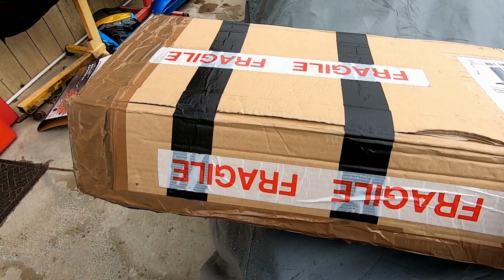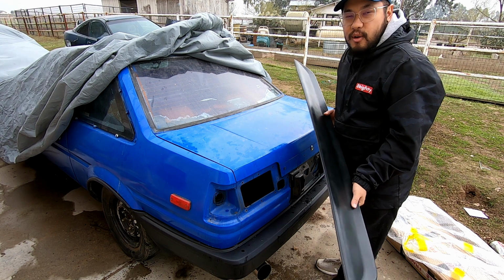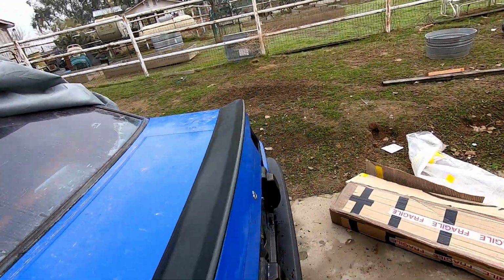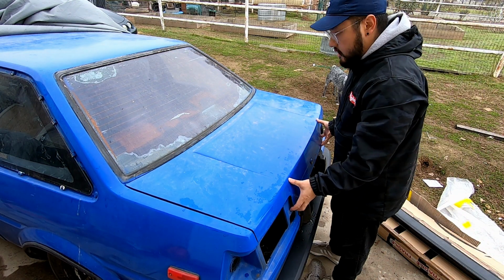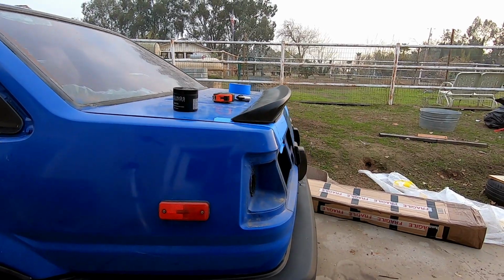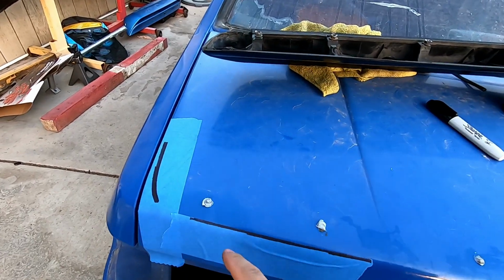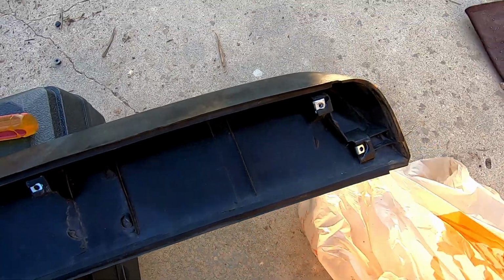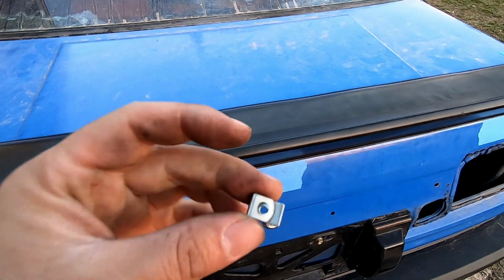Rare JDM spoiler for my AE86 coupe!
Hey Motorheads, in this vlog I install a factory OEM option spoiler that I've always wanted and loved for the AE86 coupe. It was a bit difficult to install, but hopefully you all like it just as much as I do!

HUGE shout out to AE86 WORLD in Ireland for being amazing and being the plug for this part!

Dont mind these key words underneath this post lol :D
So time for some perfectly balanced SEO that breaks the algorithm: